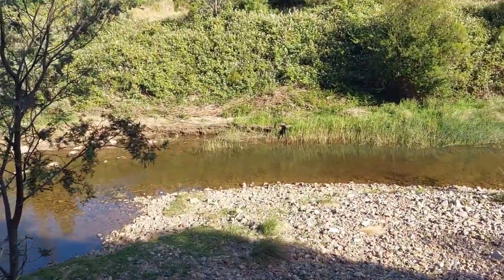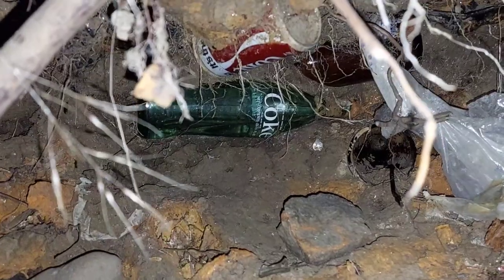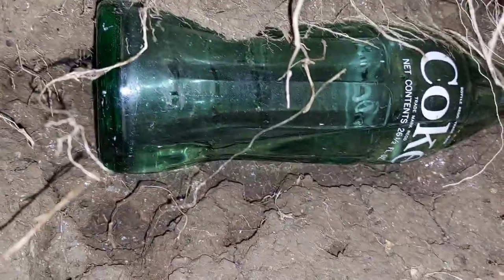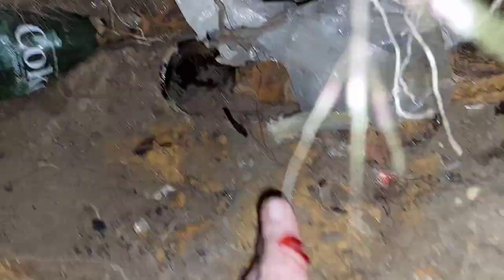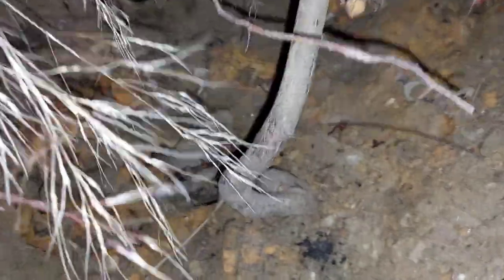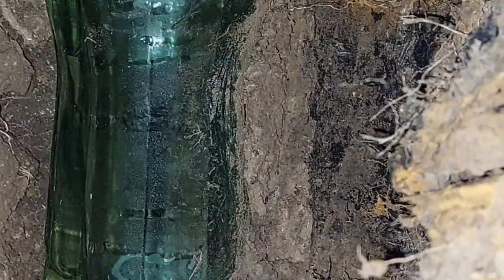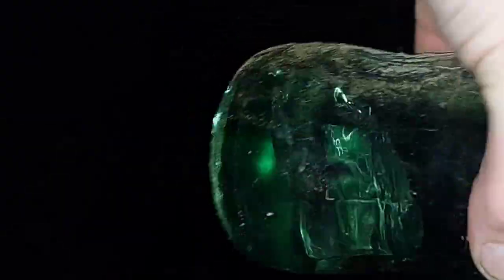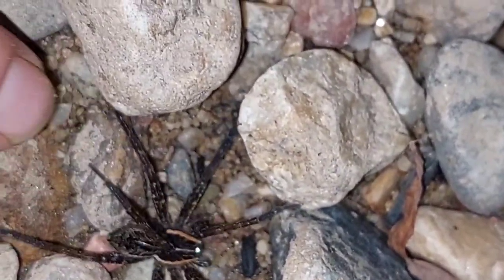Grabben gullen Creek public fossicking area